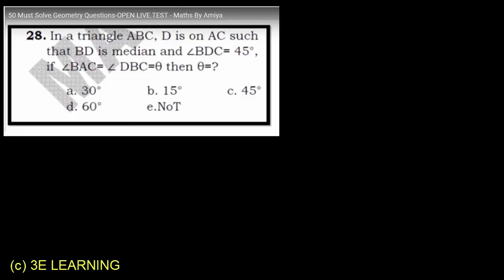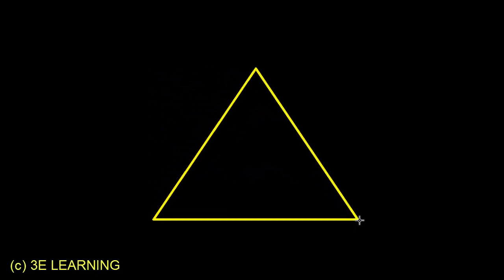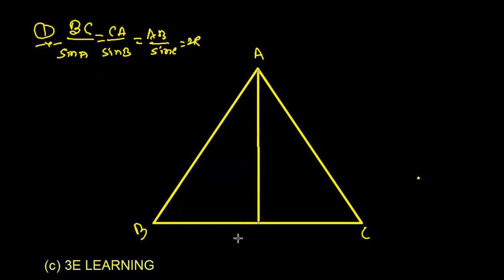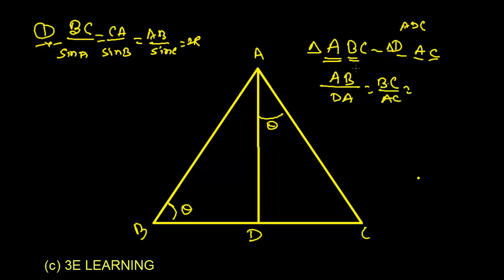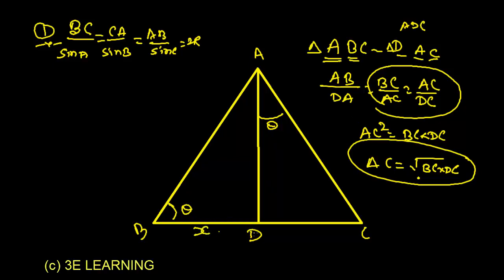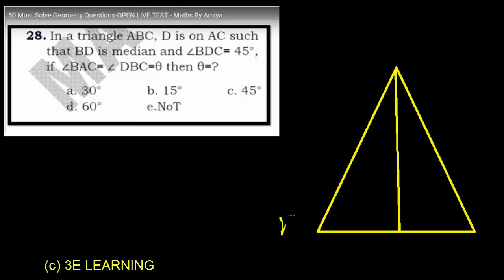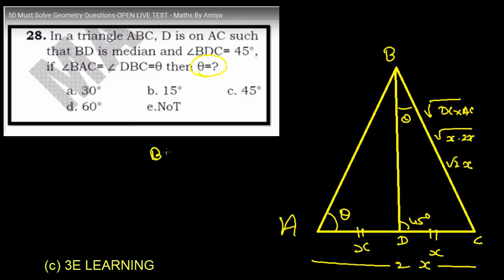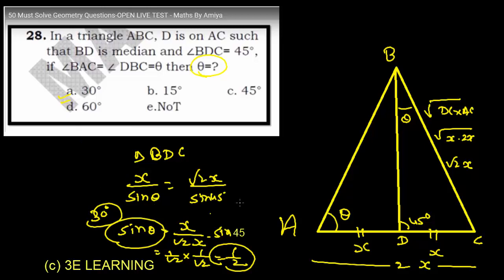Geometry for CAT 2024 : Session 38 : Must Solve Sine Formula and Similarity